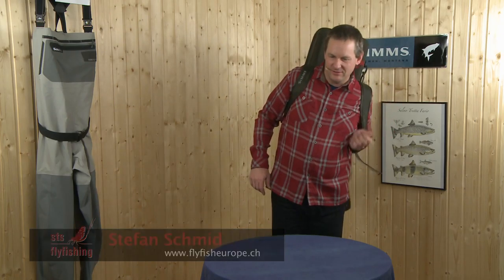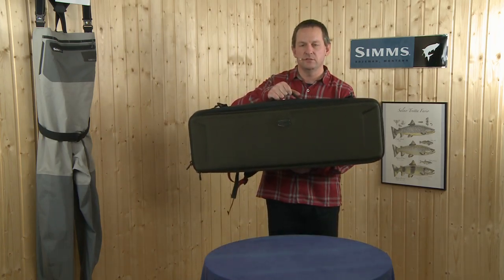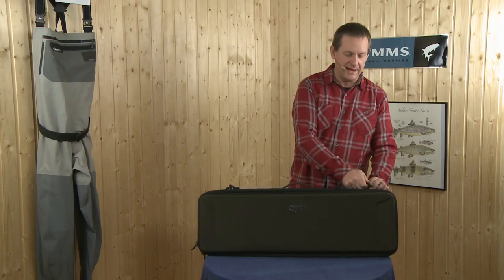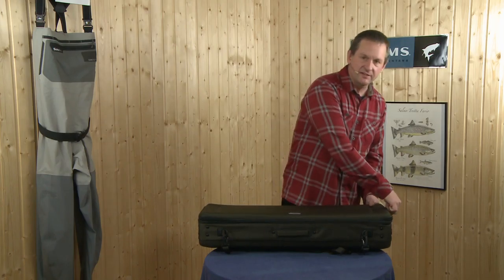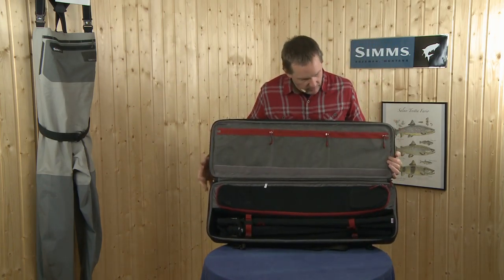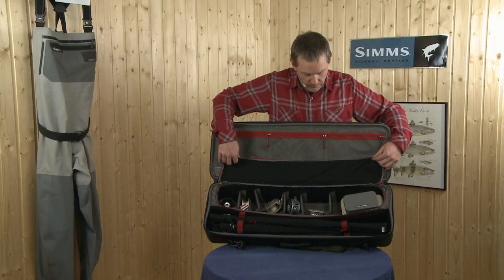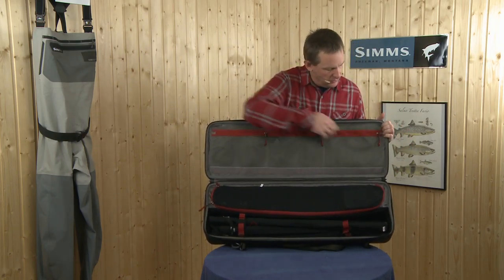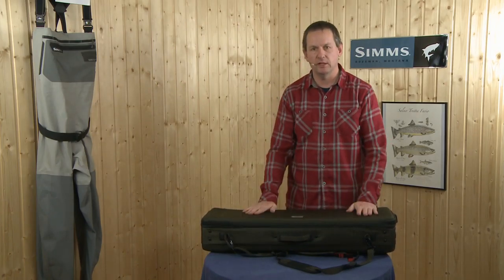Simms Bounty Hunter Rod Vault English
The Simms Bounty Hunter rod vault is a complete protection for your rods, reels and accesories.